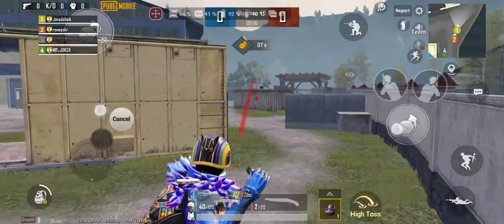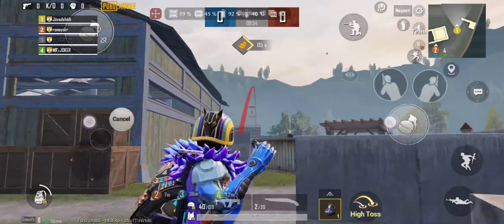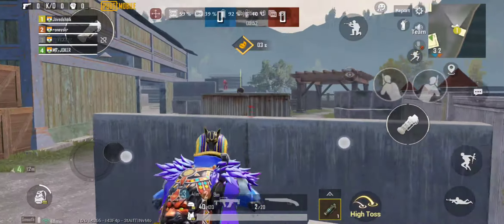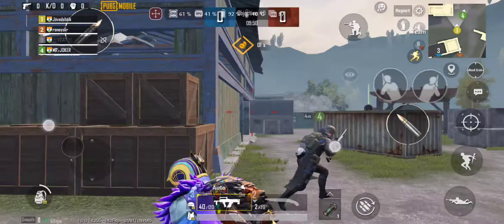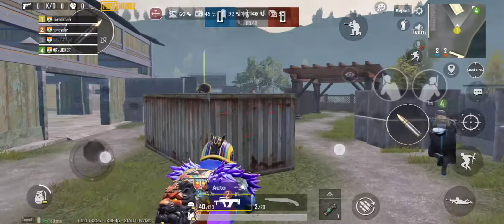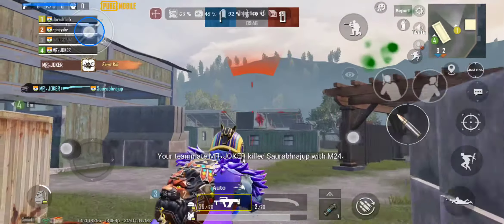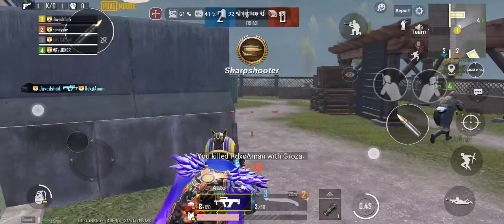Asus ROG 3 90 FPS Gameplay with Groza in xmode | Dark Night Gamers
Graphics Settings: Smooth Extreme
Phone: Asus ROG 3

asus rog phone 3 pubg battery drain test 100 to 0